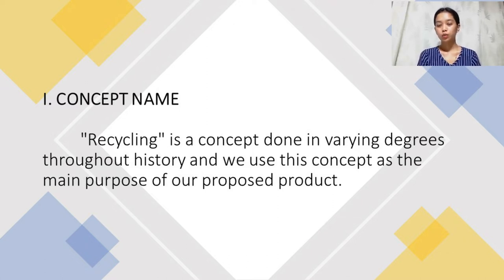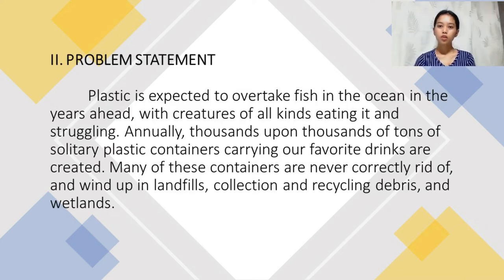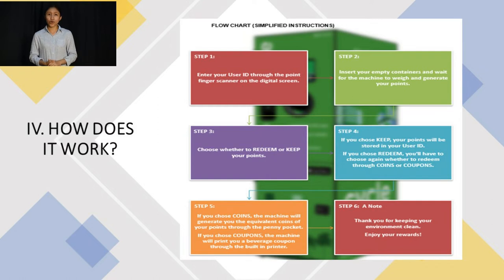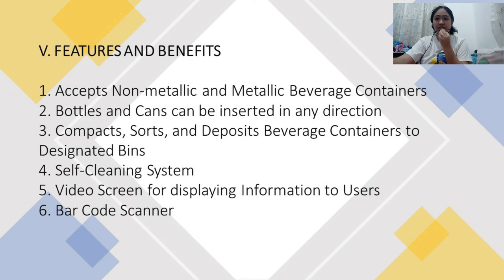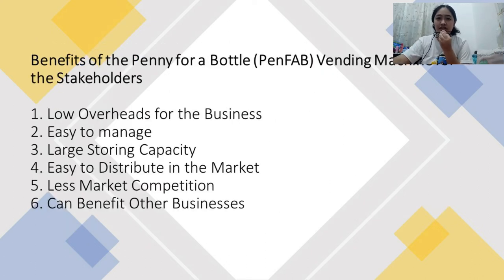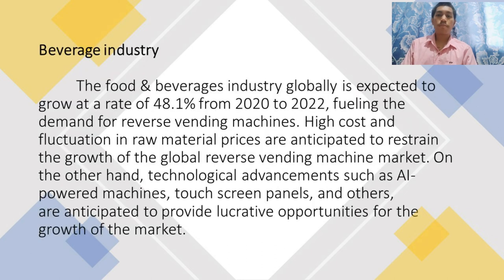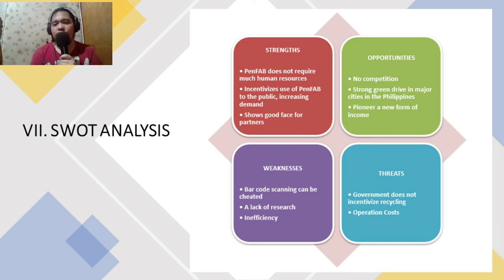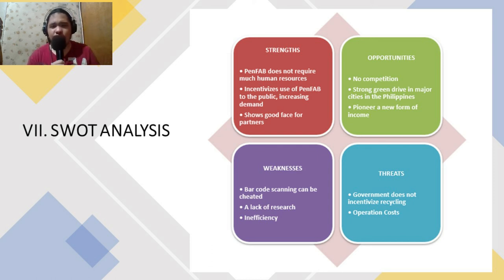Penny From A Bottle (PenFAB) Vending Machine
A group presentation of the PenFAB Business Idea in partial fulfillment for the course GE 11 - Entrepreneurial Mind

Members:
Kate Gemarino
Tom Andre Misa
Karen Jean Garcia
Hadassah Mae Paloma
Mark Rheyann Duldulao